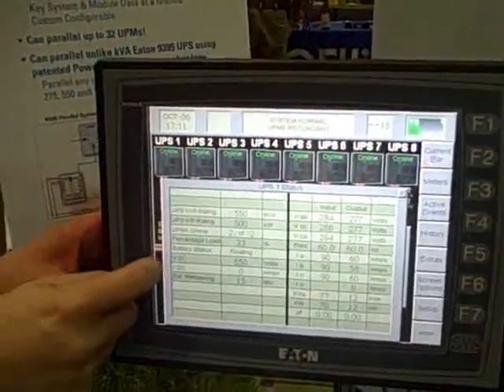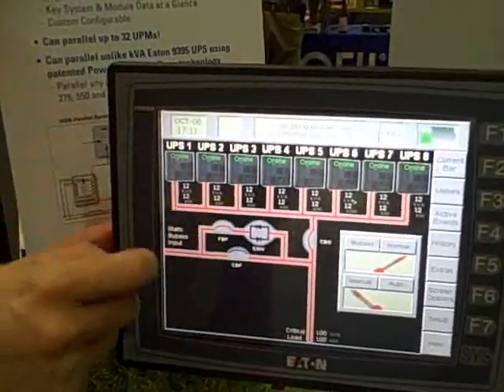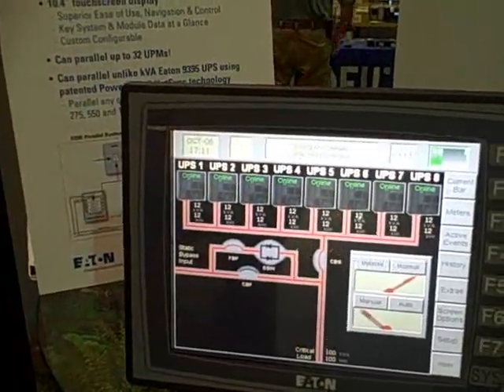Eaton Rolls Out New UPS System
At this week's Data Center World trade show in Orlando, Eaton Corp. introduced an 1100 kVA version of its Eaton 9395 UPS (uninterruptible power supply) system for data centers. In this video, Pedro Robredo, the product line manager for Eaton's 3-phase power unit, discusses the features of the new UPS model.